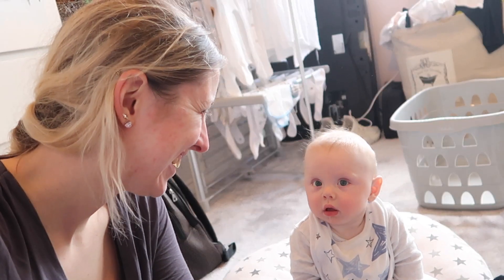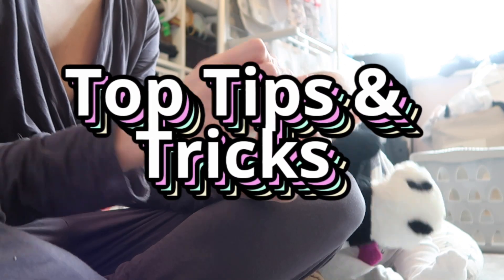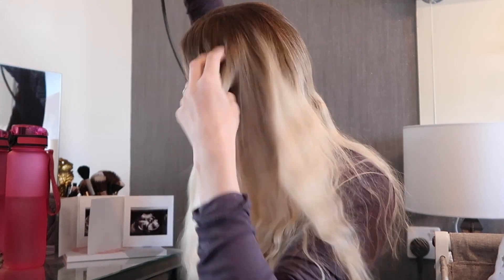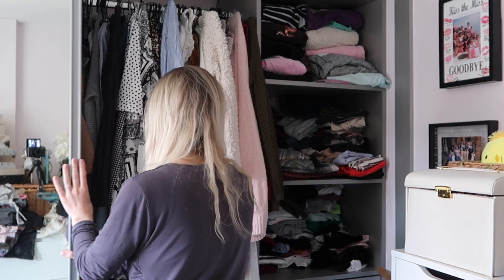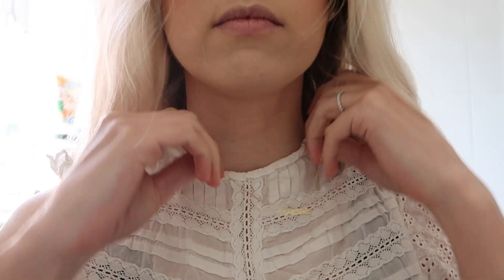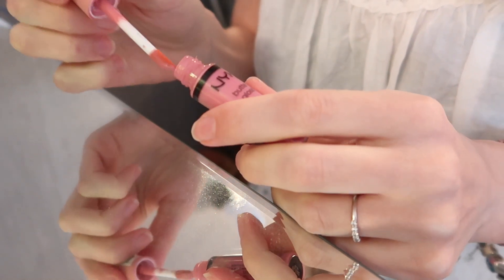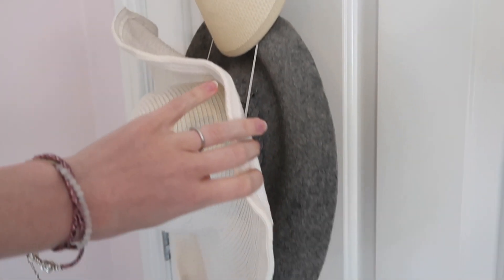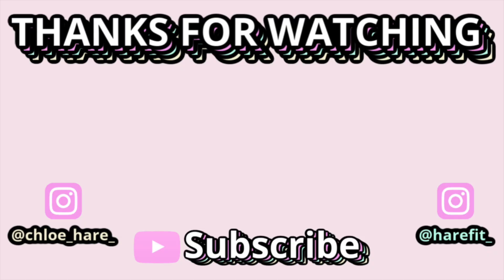TOP 7 MUM TIPS & TRICKS | LOOK GLAM QUICKLY!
TOP TIPS TO LOOK GLAM AS A NEW MUM!